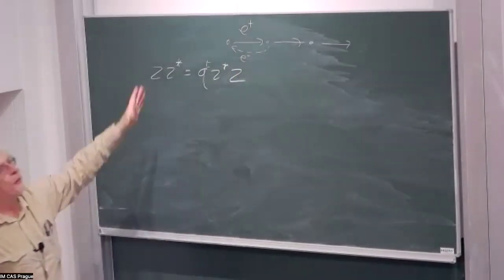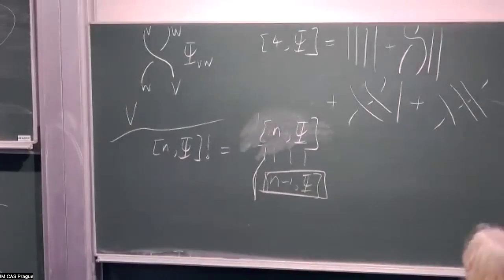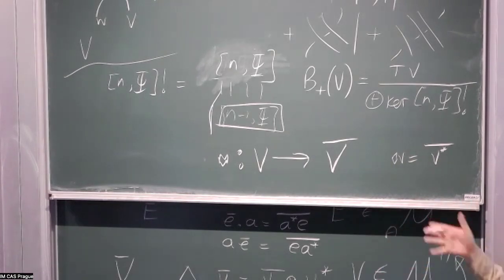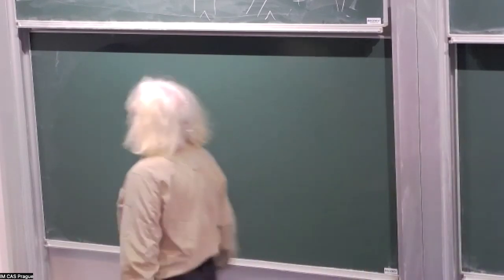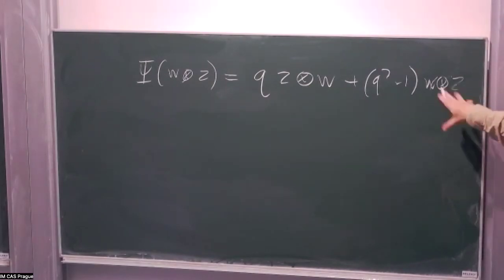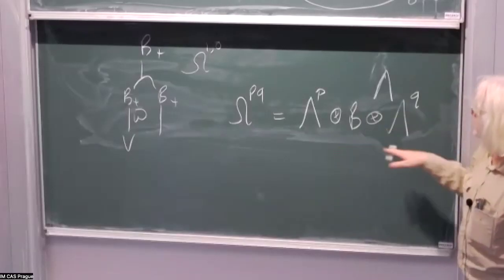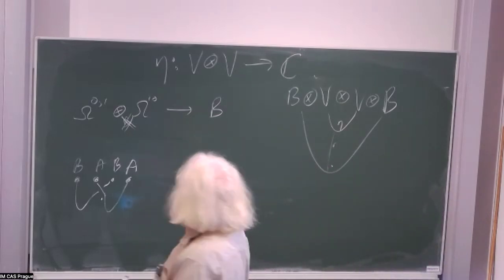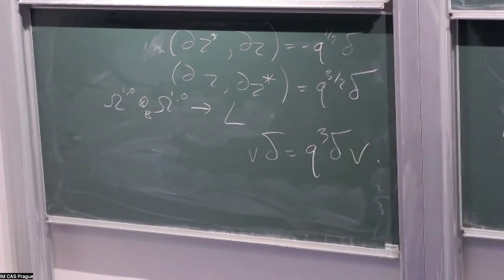Edwin Beggs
10 September 2024. Edwin Biggs, Swansea University. Complex structure on quantum braided planes and unusual valued inner products.